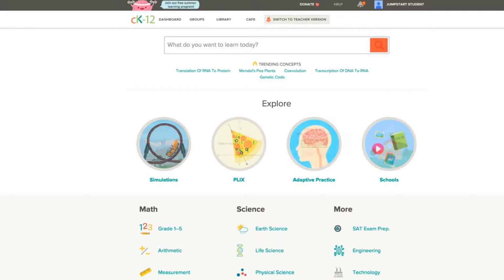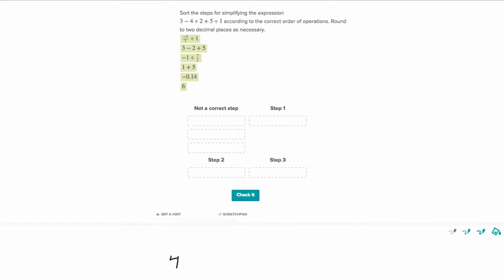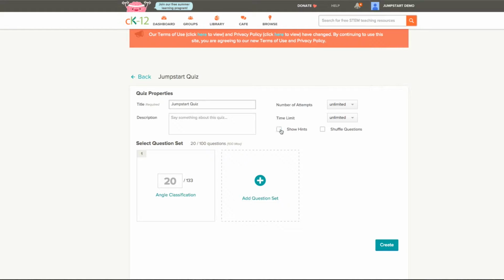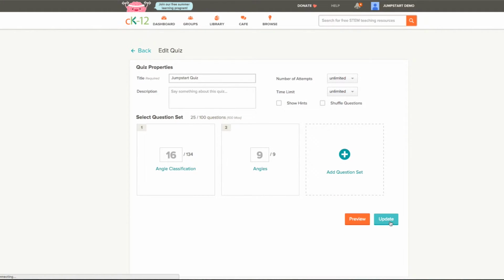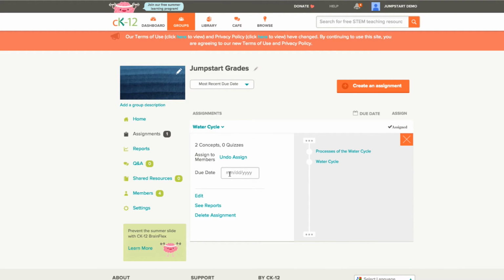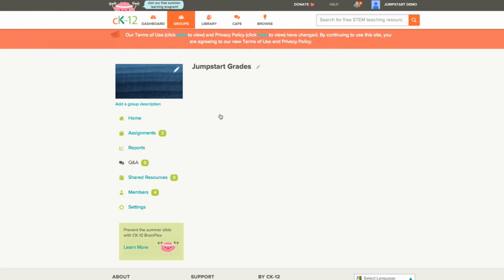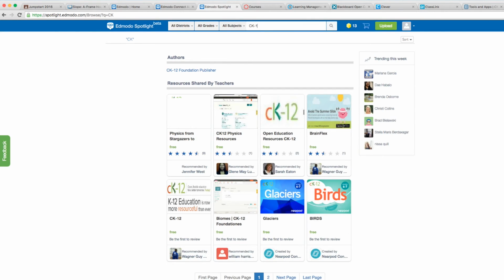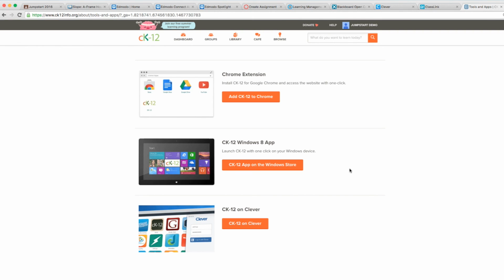Jumpstart Week 5: Assessment and Tracking Student Progress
Assign any of CK-12’s 150,000 math and science questions to your students through our group feature or the Edmodo and Canvas platforms. Students can do our adaptive practice on their phone or tablet using our practice app or on any computer through our main site. Create your own customized quiz or use our adaptive practice which adjusts to students’ responses and suggests resources to help them succeed.